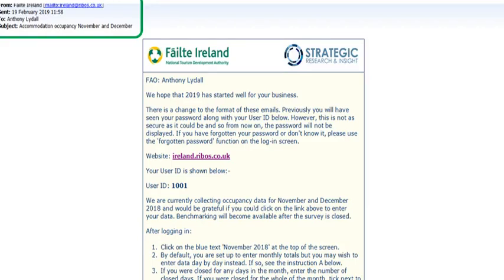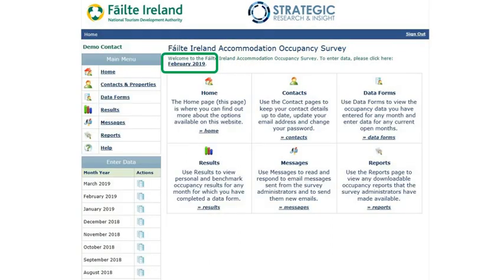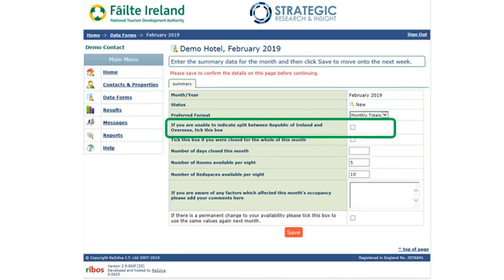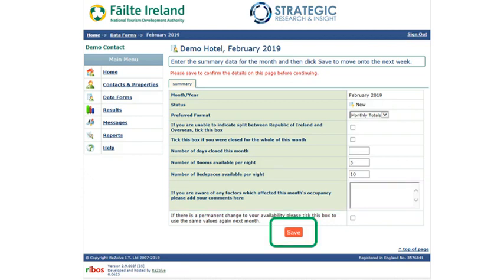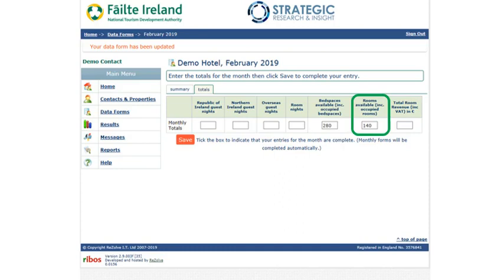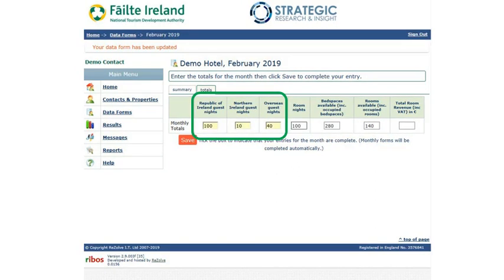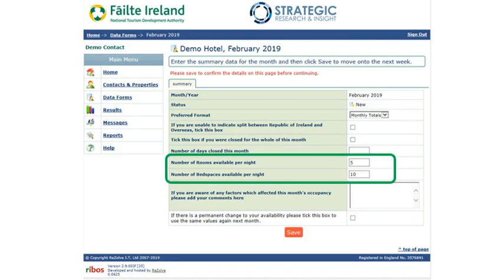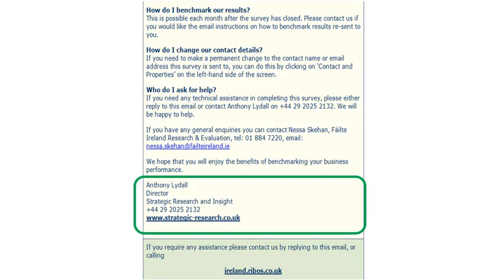How to Complete Fáilte Ireland's Accommodation Occupancy Survey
Step by step instructions on how to complete your monthly accommodation occupancy survey